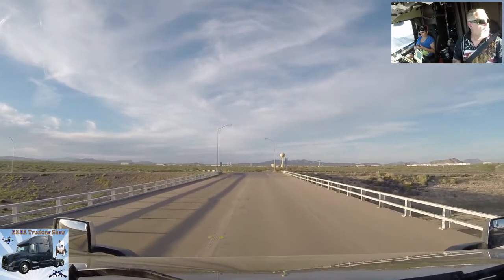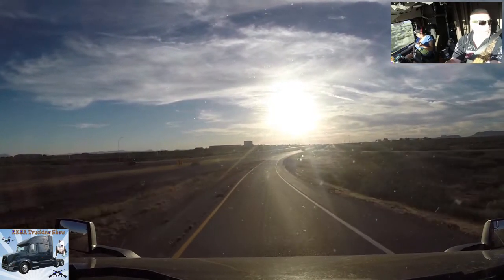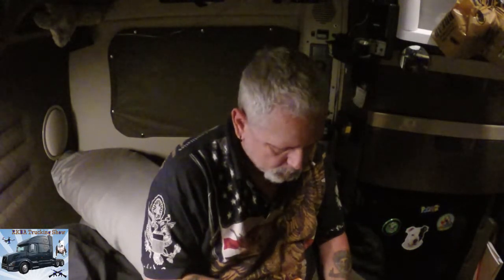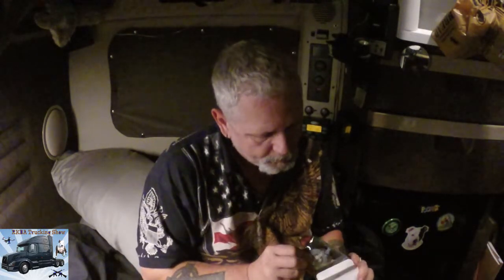VLOG#114. Got my box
Received my new quad. Had a pretty NM sunset